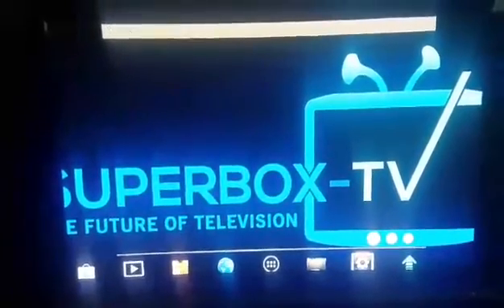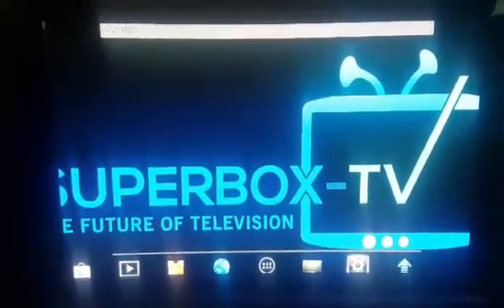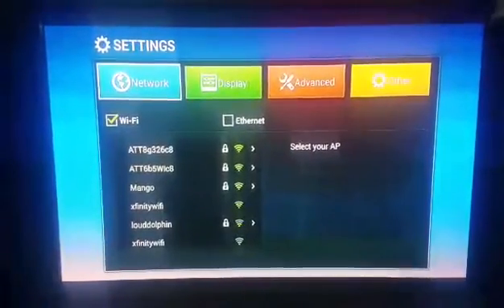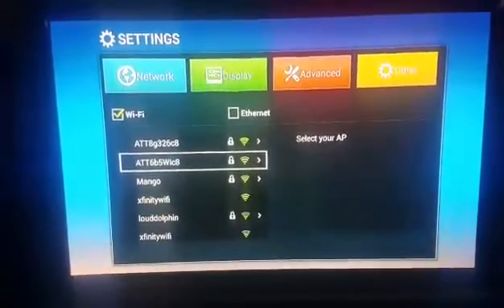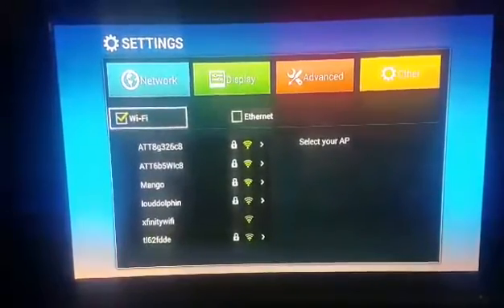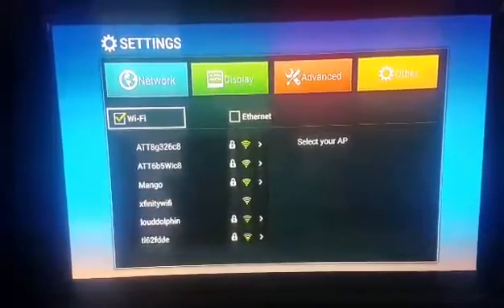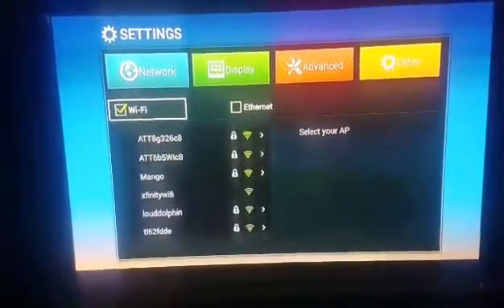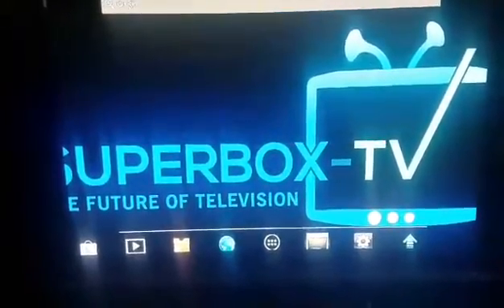Setting Up Your Superbox-Tv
This video explains how to setup internet Connection on your box.